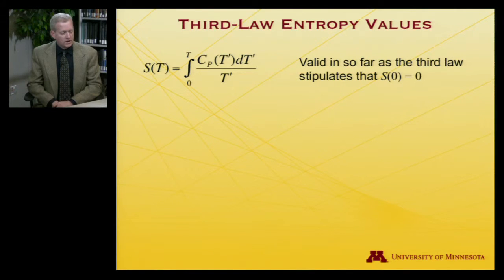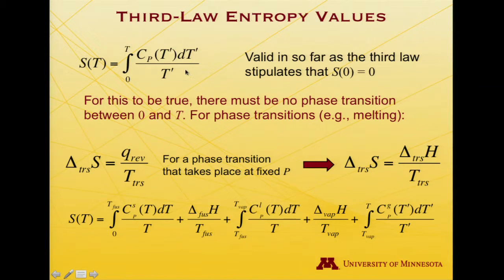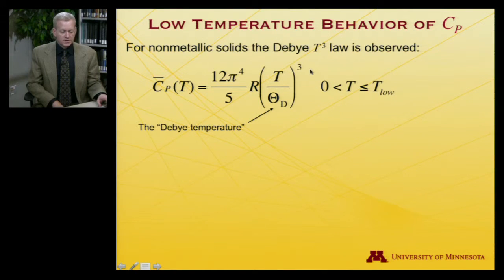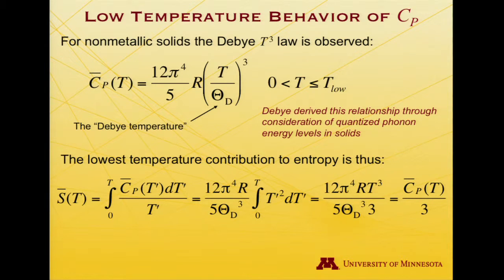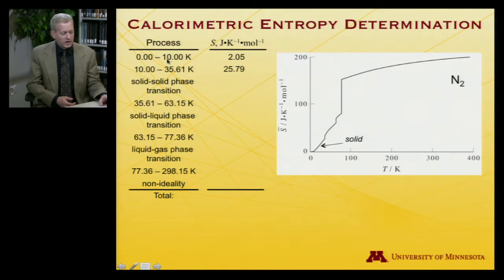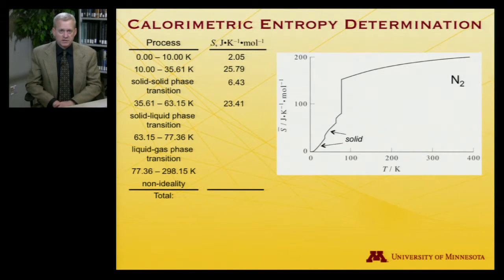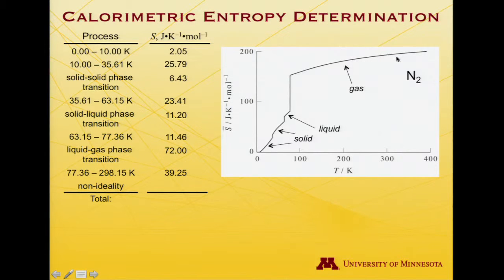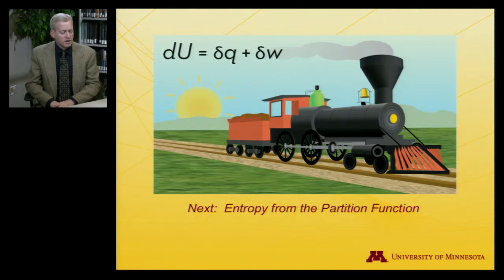StatMolThermo 07.03 Standard Entropy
Standard Entropy (Module 7 of University of Minnesota Chemistry 4501)